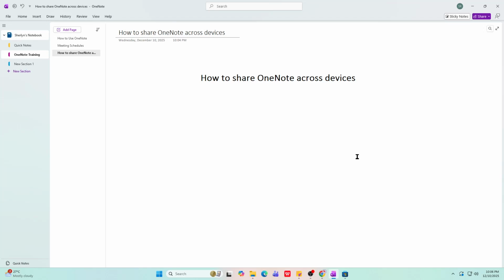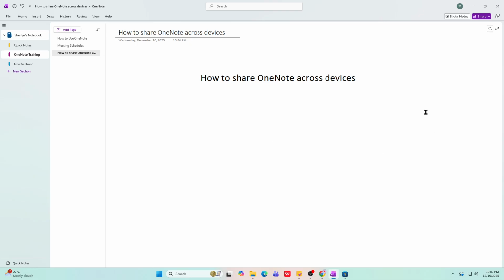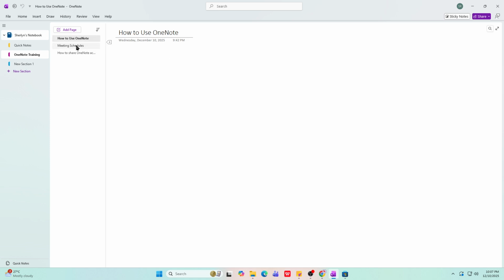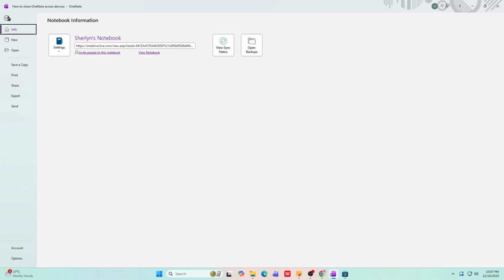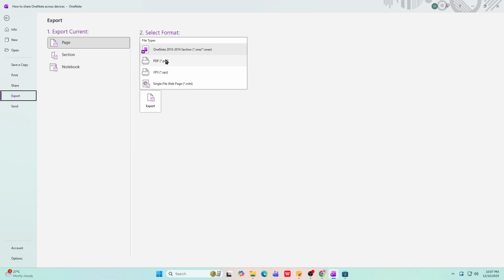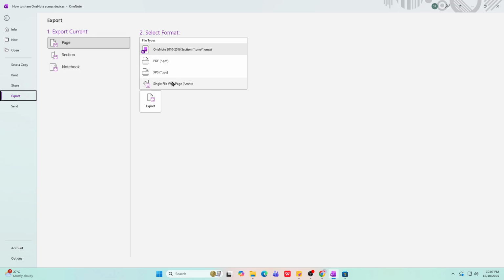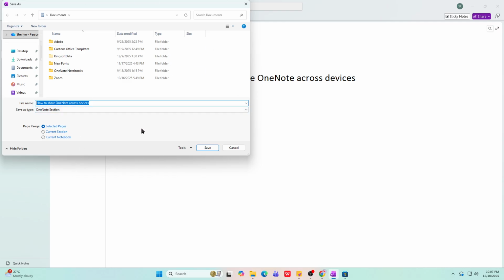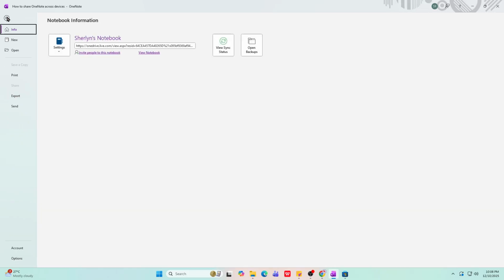How to Export and Import Sections or the Entire Notebook in OneNote [Full Guide 2026]